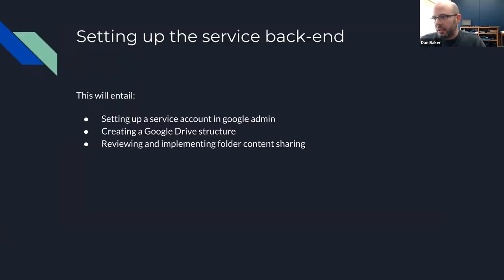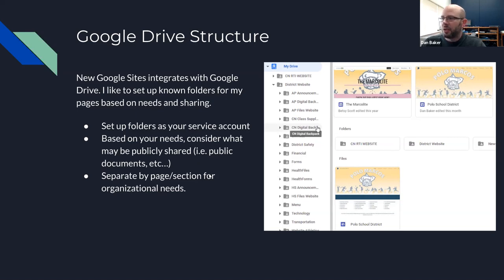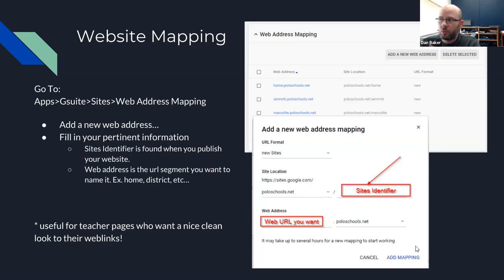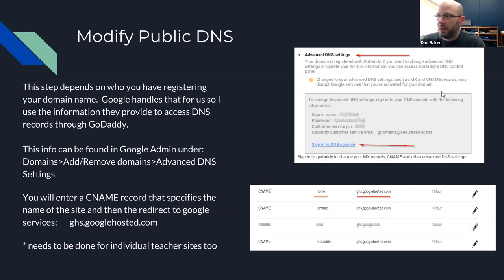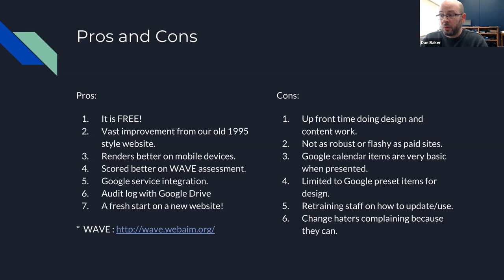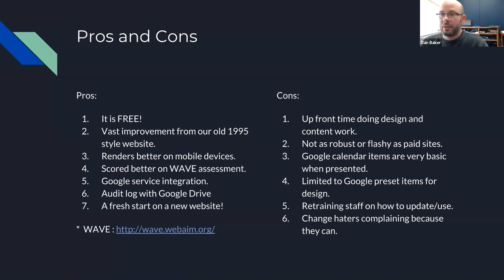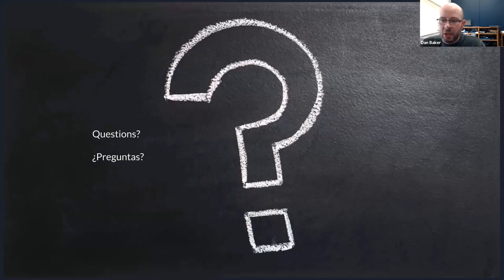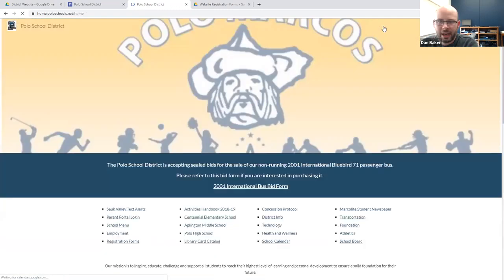Implementing Google Sites for your Domain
Tutorial on integrating Google Sites with your domain including public DNS and naked domain redirections. Must be a paid google apps customer and own your own domain.